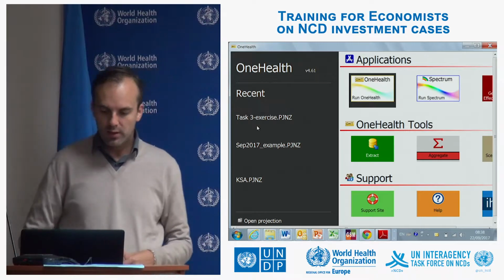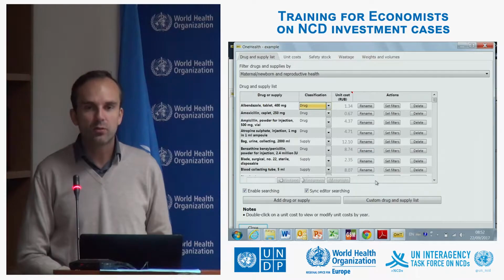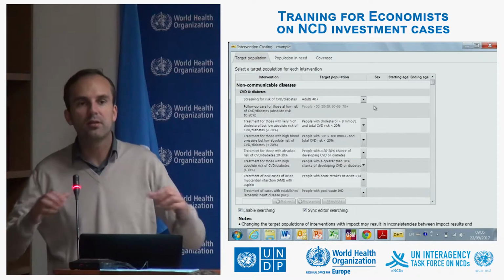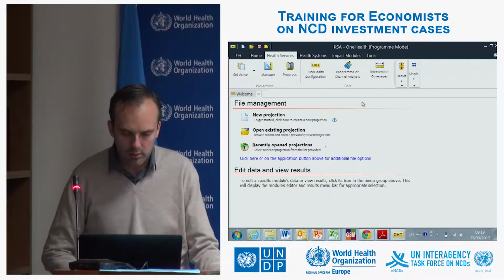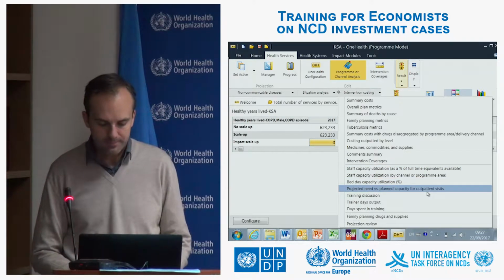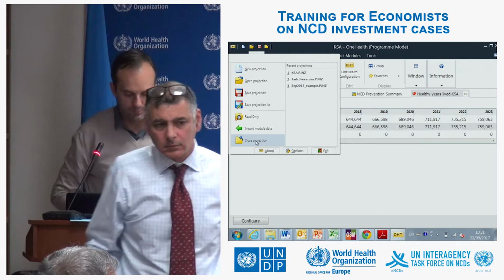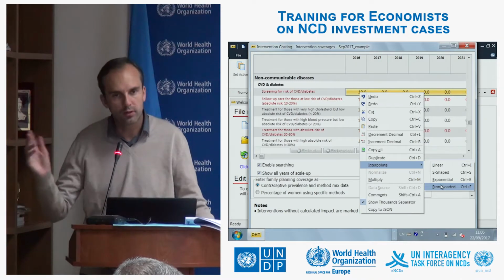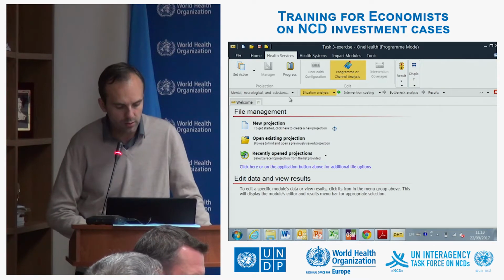One Health Tool: practical session (session 8)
Moscow, 22 September 2017
By Odd Hanssen

This session allows hands-on experience with the OneHealth Tool that were described in session 7.

The training was made possible by the financial support of the Government of the Russian Federation.